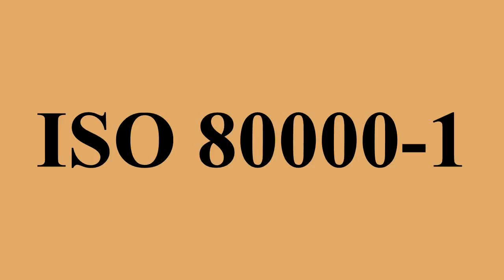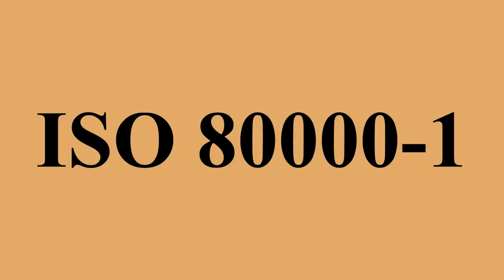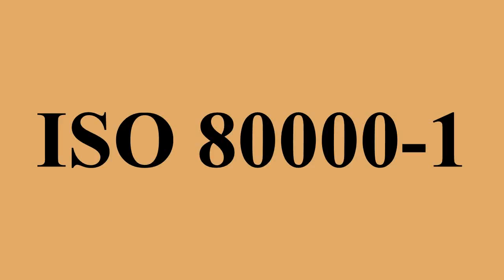ISO 80000-1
Ad-free videos.

ISO 80000-1:2009 is a standard describing scientific and mathematical quantities and their units.The standard, whose full name is Quantities and units Part 1: General was developed by the International Organization for Standardization , superseding ISO 31-0.It provides general information concerning quantities and units and their symbols, especially the International System of Quantities and the International System of Units, and defines these quantities and units.It is a part of a group of standards called ISO/IEC 80000.